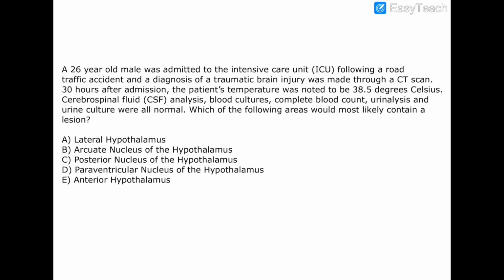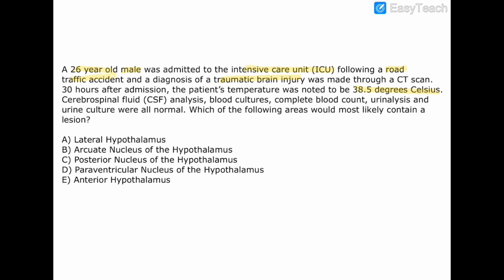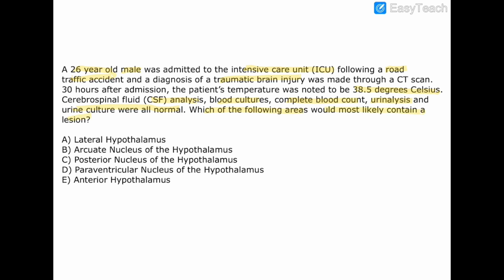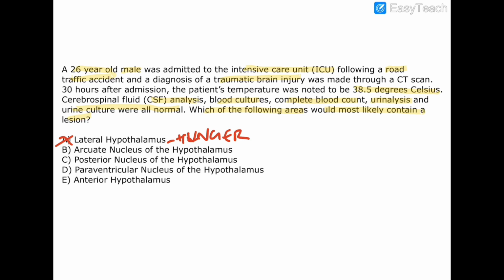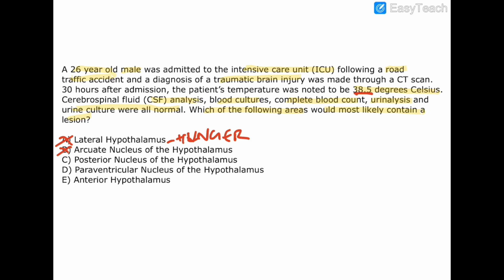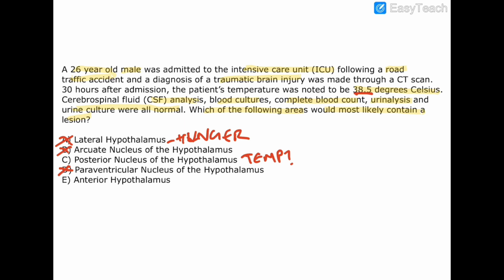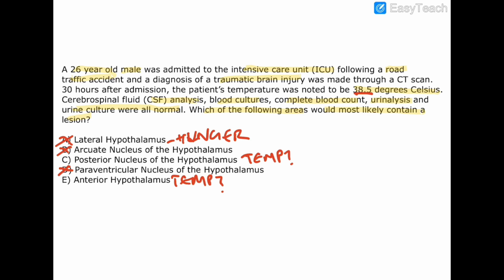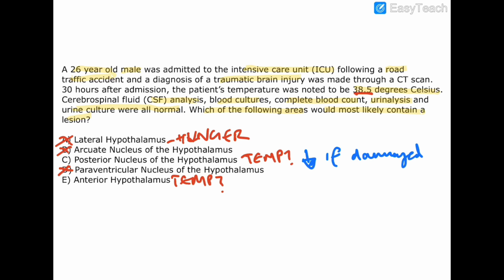How to answer a question about lesions in the Hypothalamus?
Hypothalamic injuries can be complex. This video aims to simplify the functions of the different parts of the hypothalamus in 5 minutes!